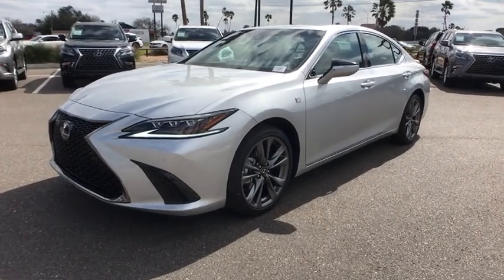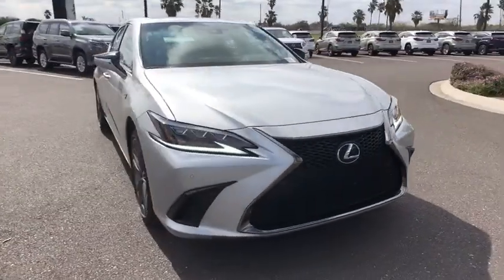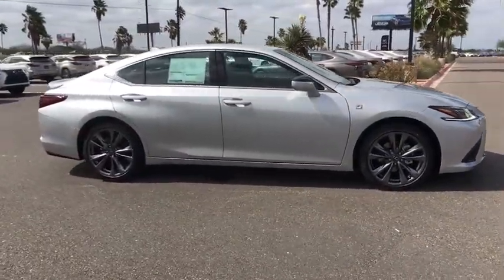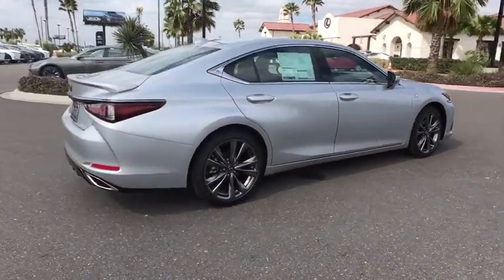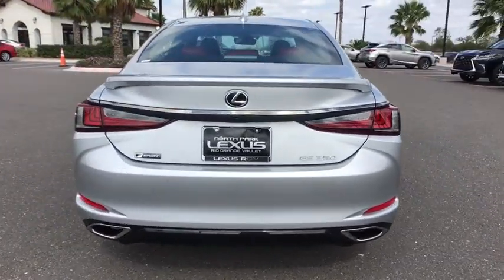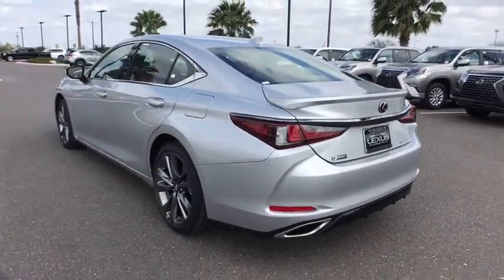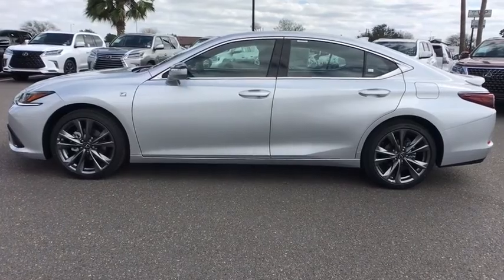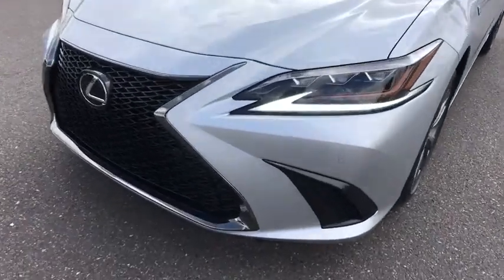2021 LEXUS ES McAllen, Corpus Christi, Brownsville, Harlingen and Laredo, TX 1R091900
Silver Lining Metallic New 2021 LEXUS ES available in McAllen Texas at North Park Lexus Rio Grande Valley. Servicing the Corpus Christi, Brownsville, Harlingen and Laredo, TX area.
2021 LEXUS ES ES 350 F SPORT - Stock#: 1R091900 - VIN#: 58AGZ1B11MU091900

Exclusive F SPORT exterior styling features include a bold, distinctive front bumper, F SPORT badging, and signature upper and lower grille inserts. Step inside and experience a sleek interior featuring enhanced bolstered sport seats that are engineered to grip you through every turn. See all that the impressive ES 350 F SPORT has to offer at North Park Lexus RGV.